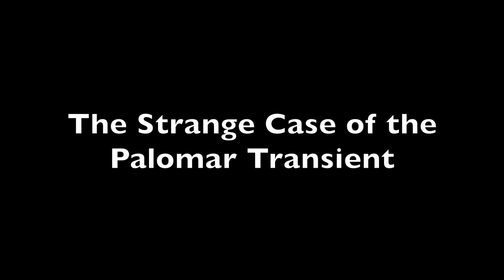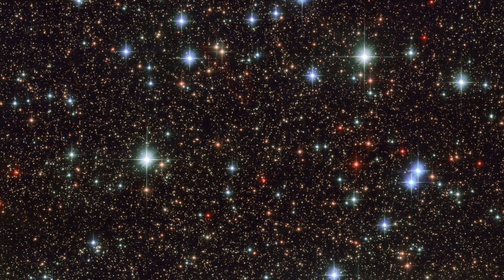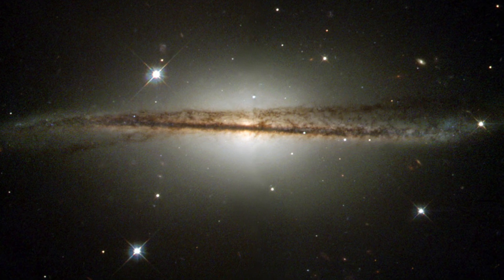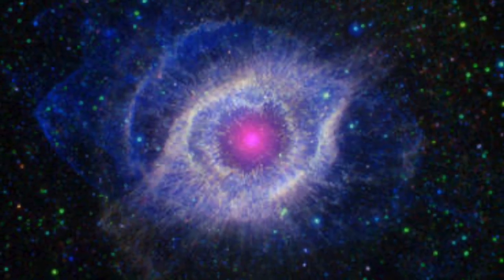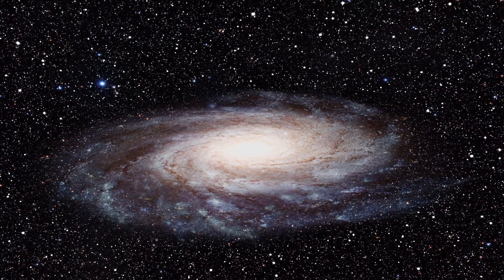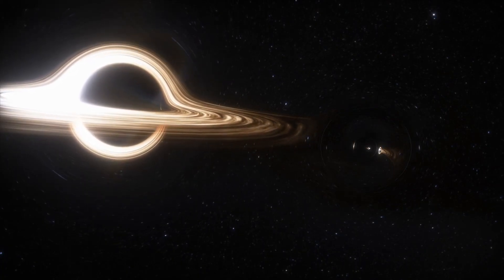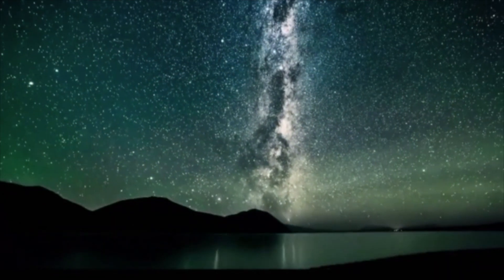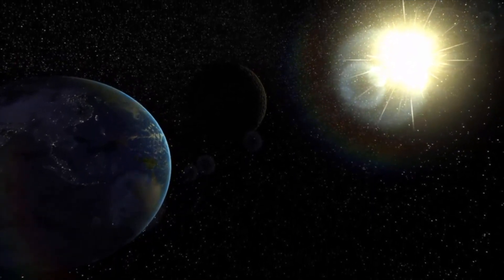UFO/UAP/Technosignatures: The Strange Case of the Palomar Transient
An exploration of a strange visual transient captured on a plate taken on July 19, 1952 at Mt. Palomar observatory that is completely unexplained and may be linked to a mass UFO sighting that same night.

Papers:

"Is there a background population of high-albedo objects in geosynchronous orbits around Earth?" Villarroel et al, 2022

"A bright triple transient that vanished within 50 minutes" Solano et al., 2023

"A glint in the eye: photographic plate archive searches for non-terrestrial artefacts" Villarroel et al., 2021

"Exploring nine simultaneously occurring transients on April 12th 1950" Villarroel et al., 2021

"The Vanishing & Appearing Sources during a Century of Observations project: I. USNO objects missing in modern sky surveys and follow-up observations of a "missing star"" Villarroel et al., 2019

Music